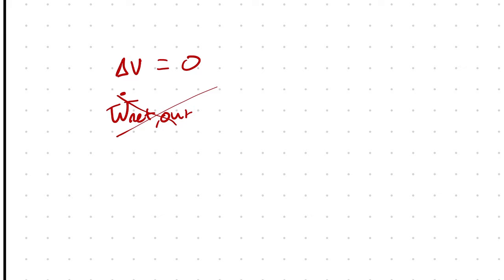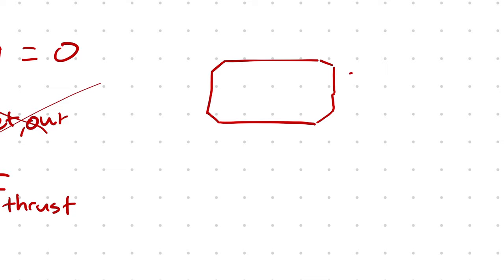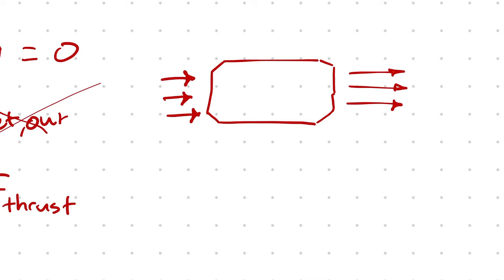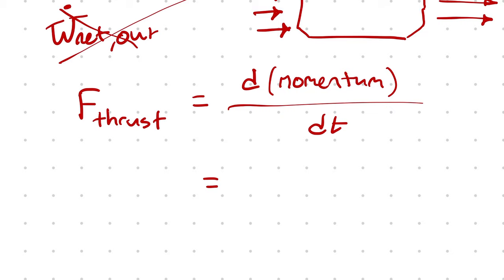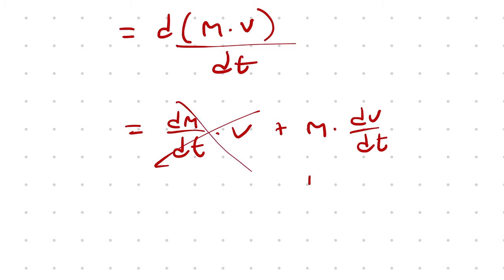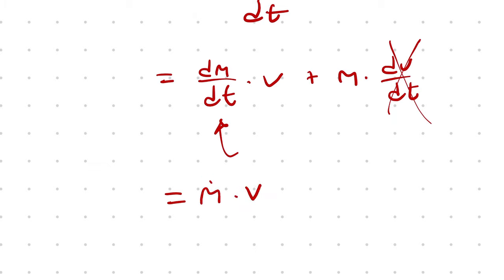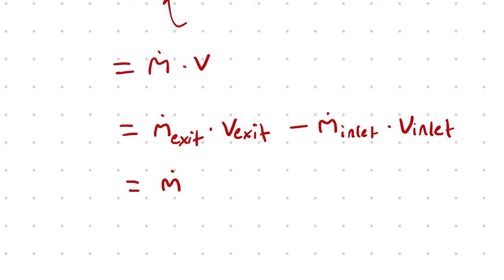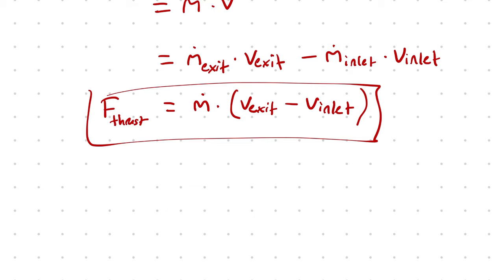Brayton Cycle as a Turbojet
Adapting our Brayton cycle skillset for a turbojet application